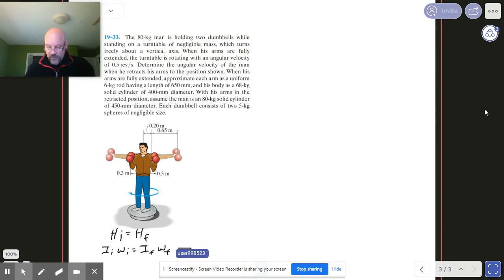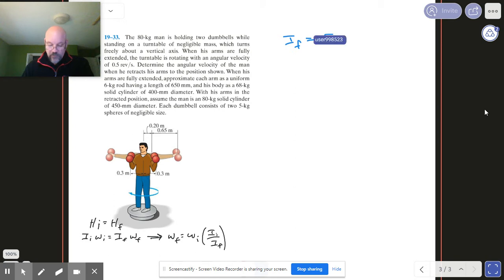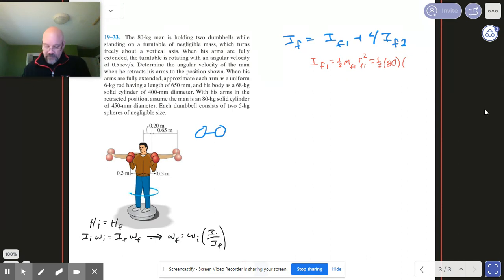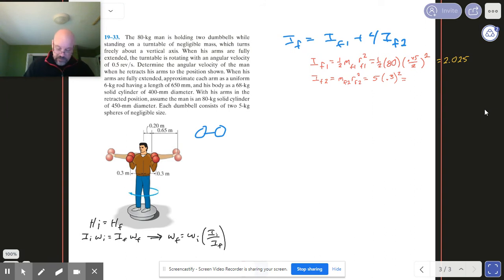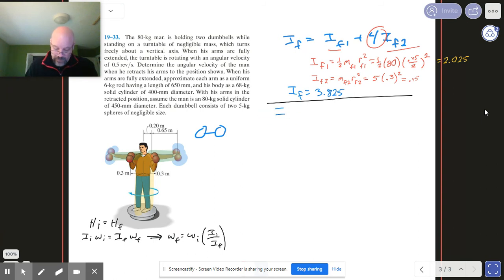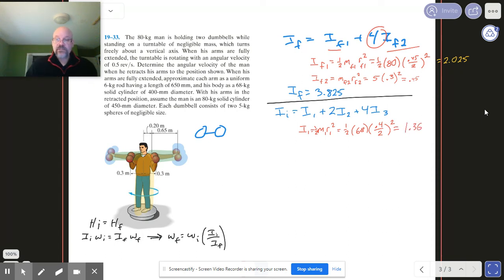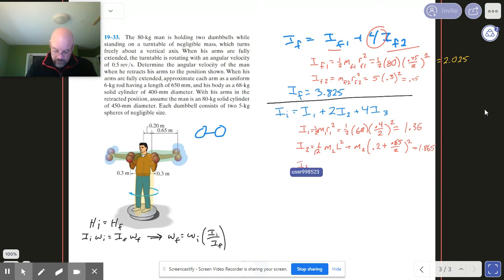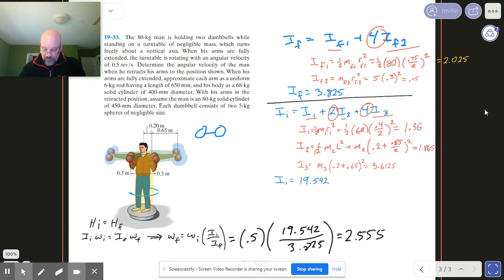Dynamics: 4D General Ang. Momentum: Problem 19-33